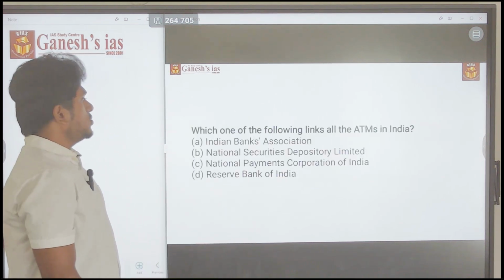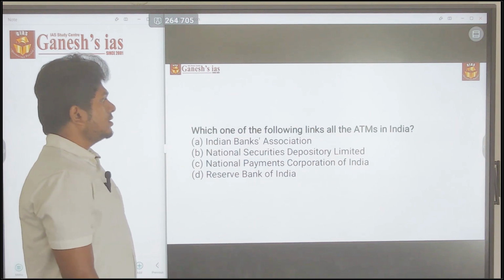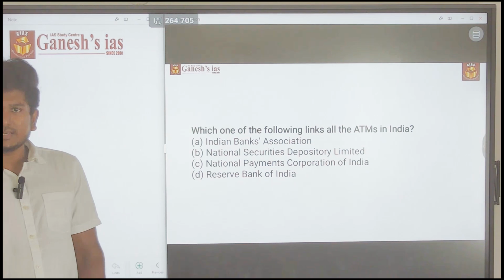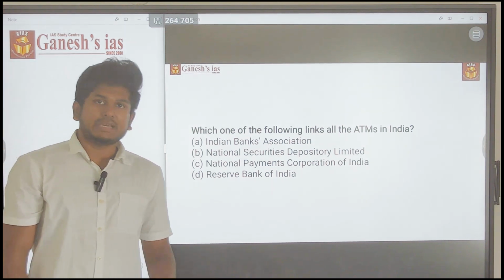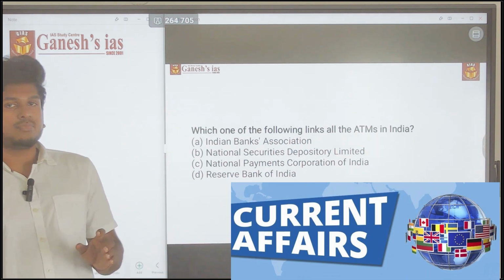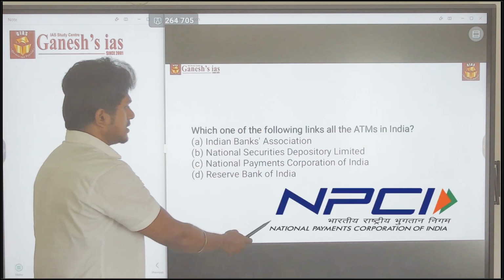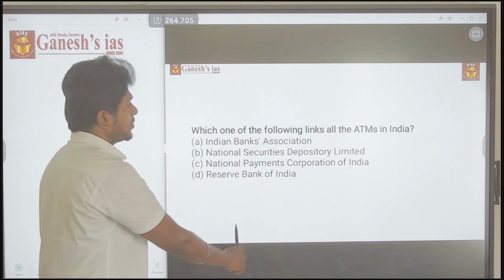How ATM's are linked?(Must Know) | UPSC Prelims | Economy PYQ Analysis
"In this video, we delve into Economy UPSC prelims questions centered around How ATM's are linked. Harideva sir shares invaluable techniques for tackling such questions effectively during examinations. Tune in for expert guidance!"
Bank
NBFC
UPI
Digital Payment
NABARD
RBI
Small finance bank
Regional rural bank
urban cooperative bank